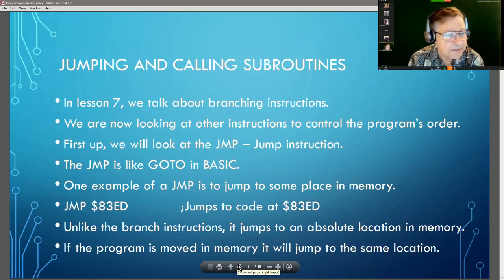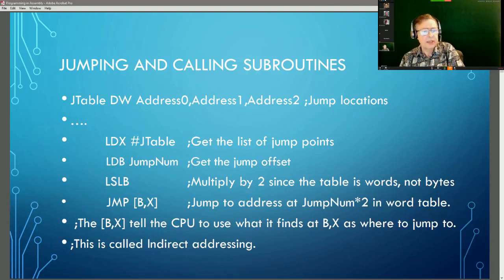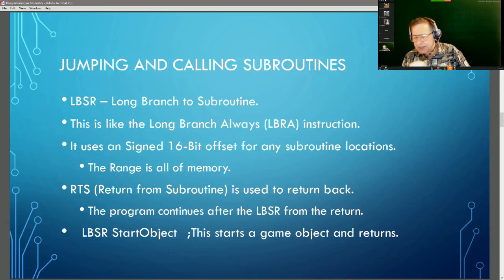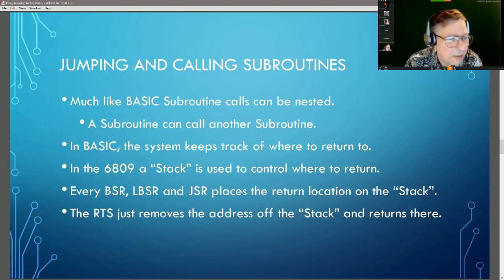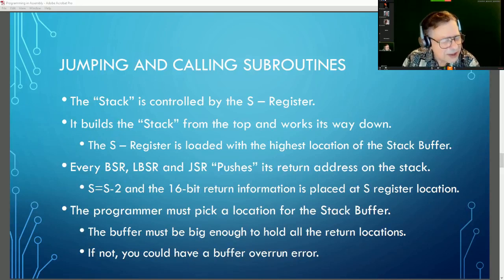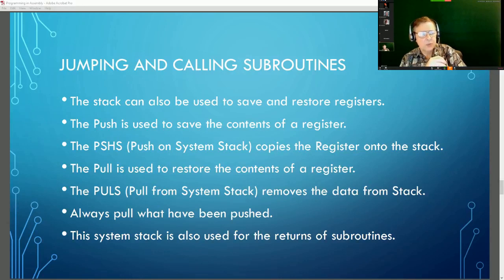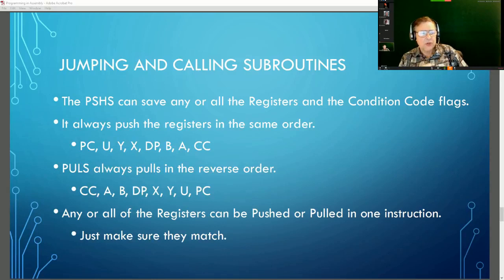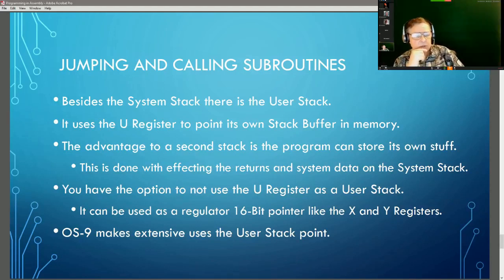Programming in 6809 Assembly by Steve Bjork - Lesson 08 - Jumping and Subroutines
Check out Paul Fiscarelli's Long Branch Never series for a great tutorial on setting up a development environment